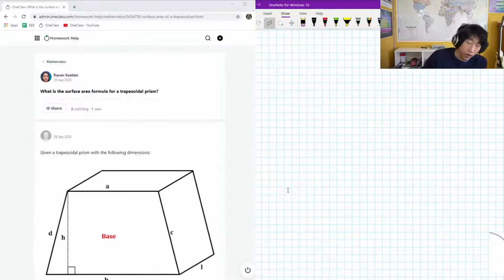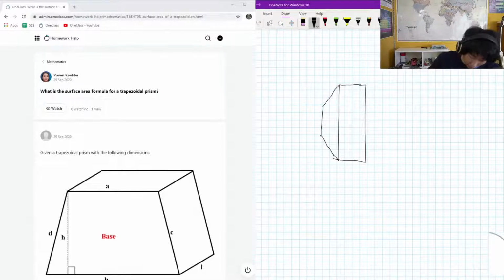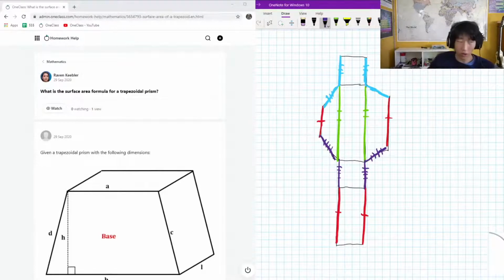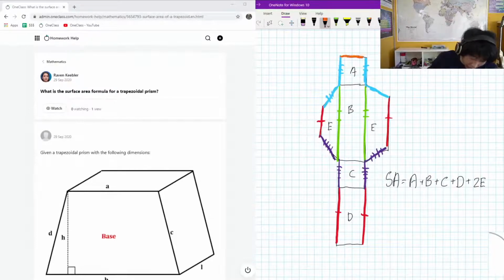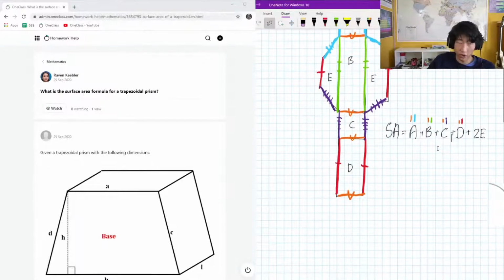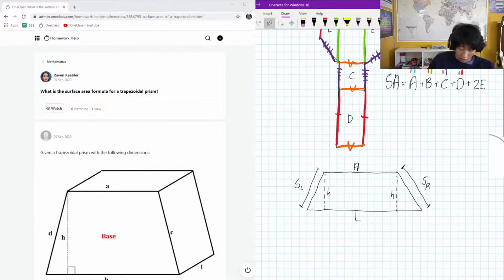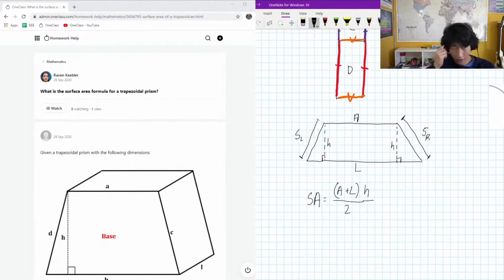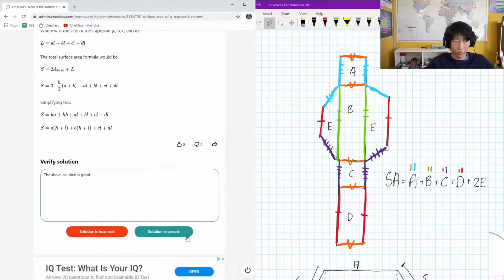What is the surface area formula for a trapezoidal prism?